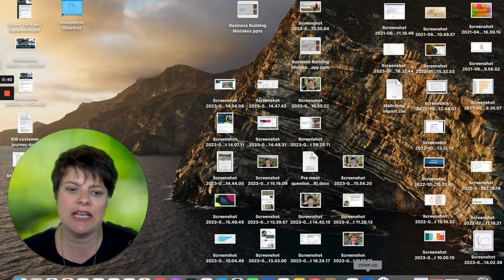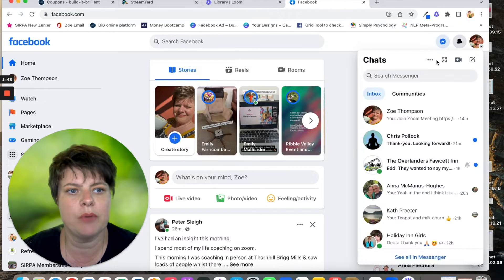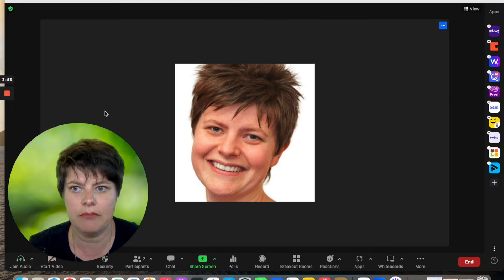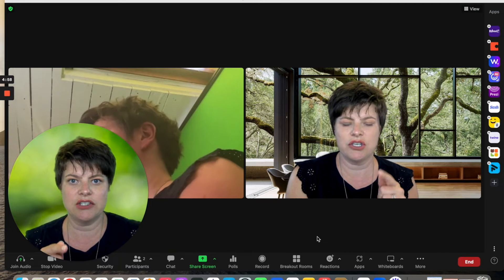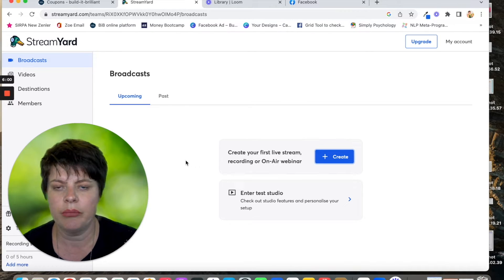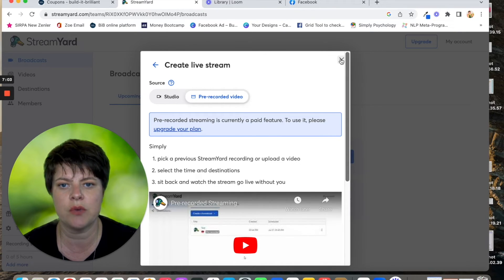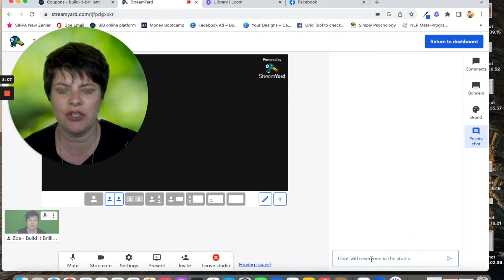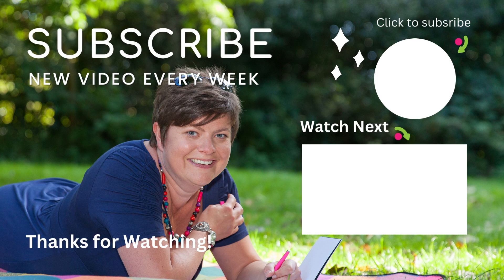How to Record Side-By-Side Videos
Do you want to record or live stream a video with a guest for your therapy/wellbeing coaching business? In this video I show you two pieces of technology so you can do just that.

Both of these options have free plans so you can get started today. You could:

- Record a testimonial for your socials
- Live stream a guest Q&A into your group
- Chat with a colleague about a subject on your Facebook page

The options are endless.

I'm on a mission to demystify technology for people in the helping professions and help them use it strategically to build their brilliant business.

Other videos you may find useful